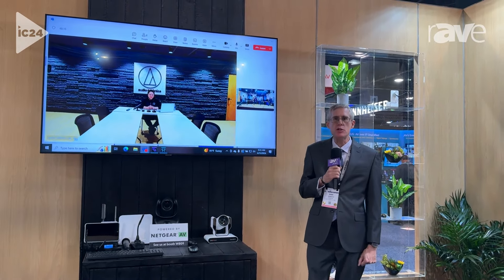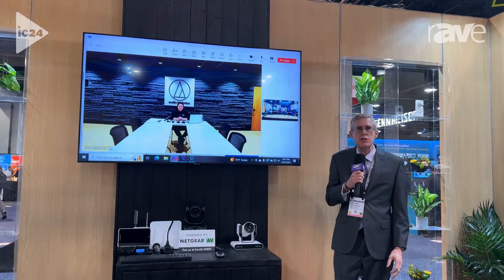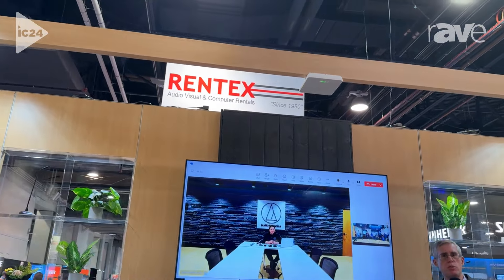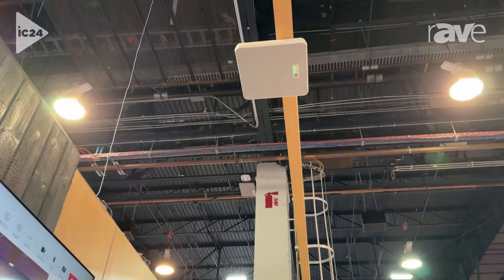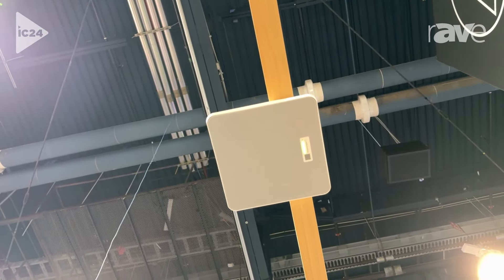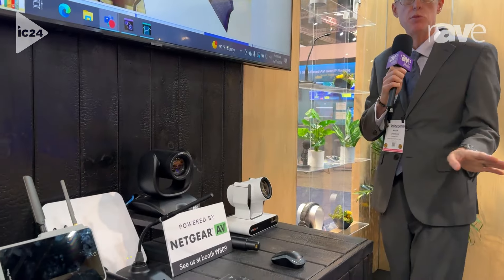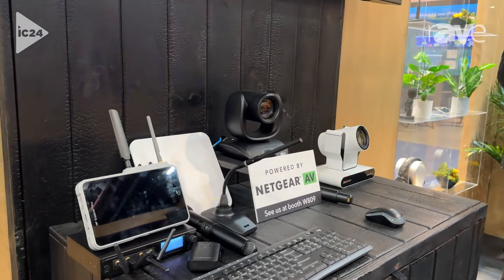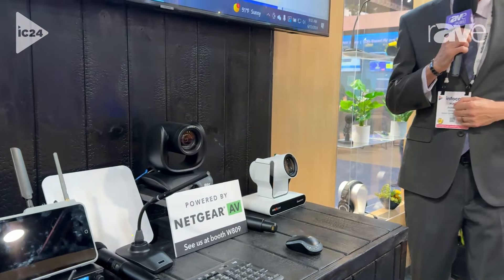InfoComm 2024: Audio-Technica Adds New Functionality to ATND1061DAN Beamforming Ceiling Mic Array